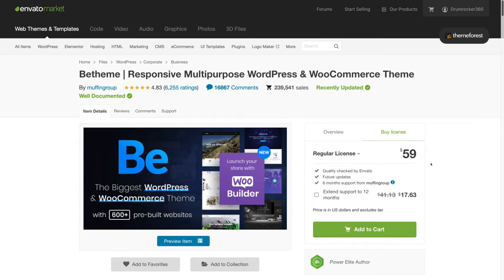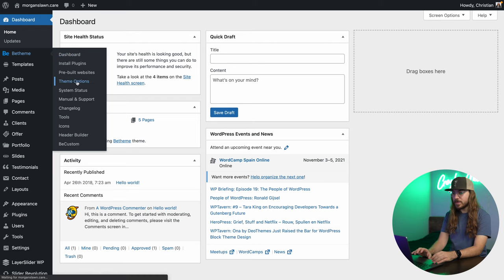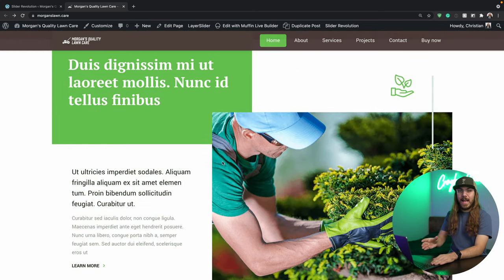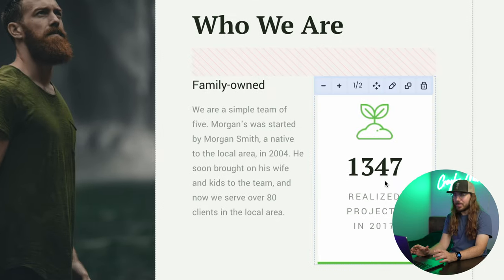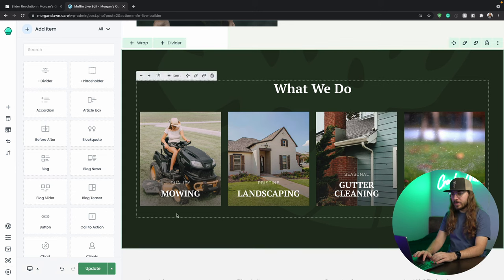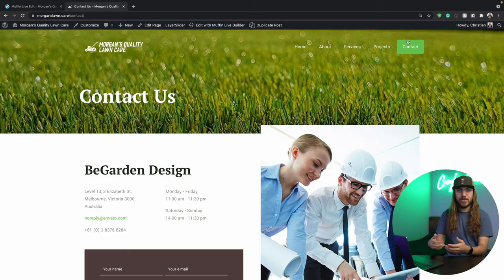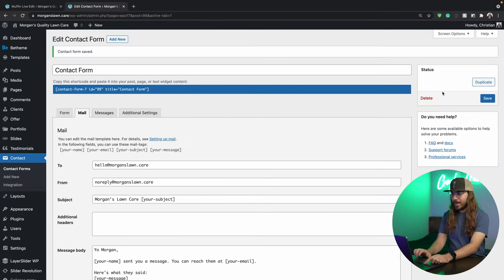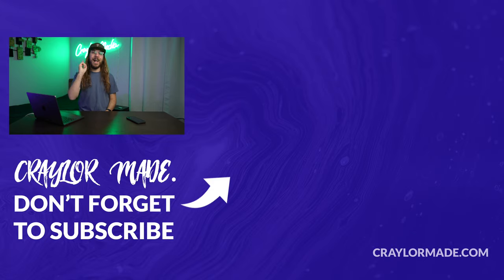Building a WordPress Website in 15 Minutes! | Muffin Live Builder & BeTheme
Today I'm building a WordPress website in 15 minutes using BeTheme and Muffin Live Builder.

0:00 - Intro
0:41 - Importing Demo
2:13 - Changing Menu Logo
3:09 - Changing Favicon
3:57 - Editing Hero Section With Slider Revolution
4:38 - Building Home Page
11:19 - Building Contact Page
13:53 - Editing The Footer
15:08 - My Thoughts On BeTheme
15:38 - Next Steps For Your Website
15:50 - Conclusion